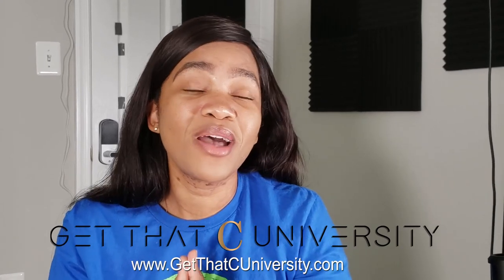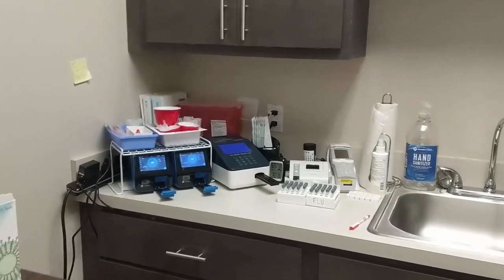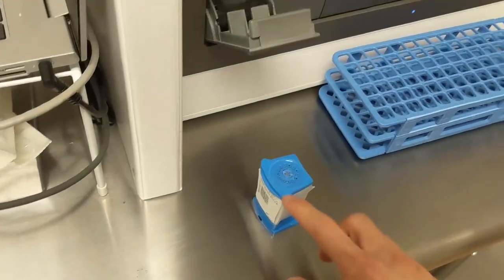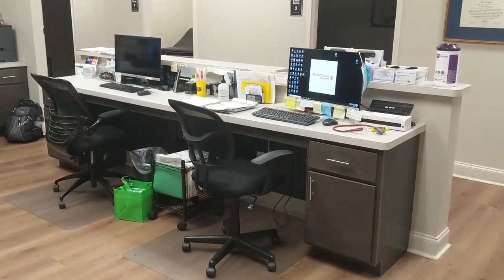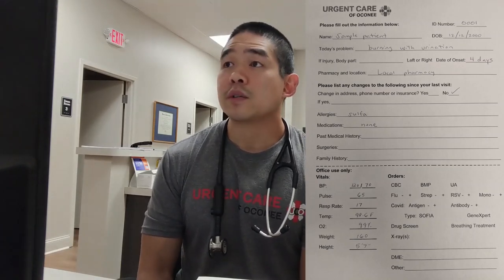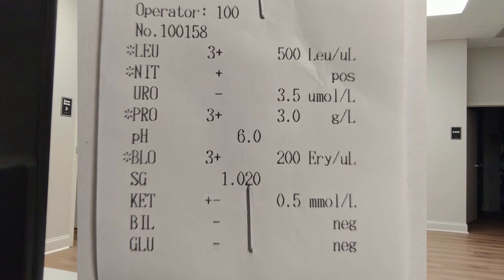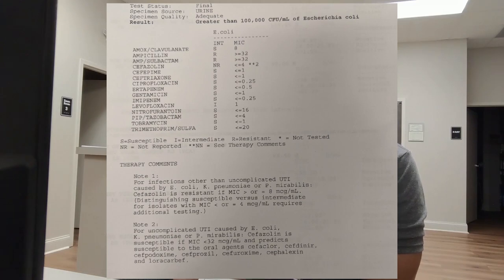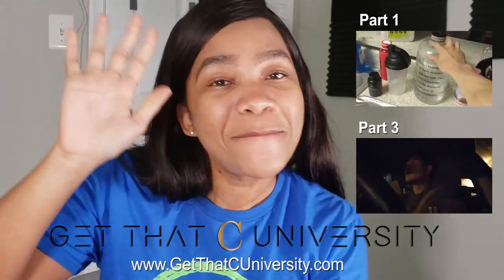Day in the Life of a Urgent Care Physician Assistant || Free PA Virtual Shadowing Video! (2020)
Day in the Life of a Urgent Care PA - Includes Clinic Tour and Mock Patient Case Study (2020)

For help getting into PA School and getting through PA School